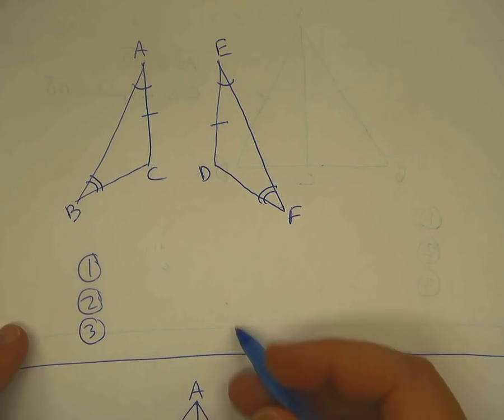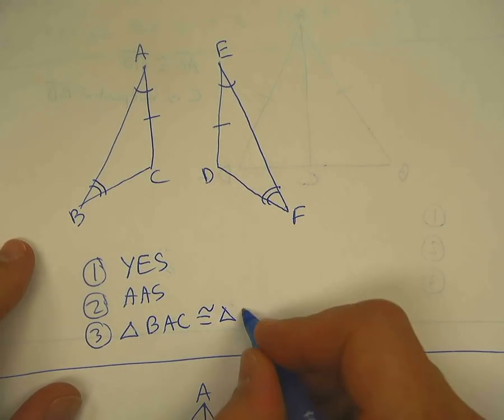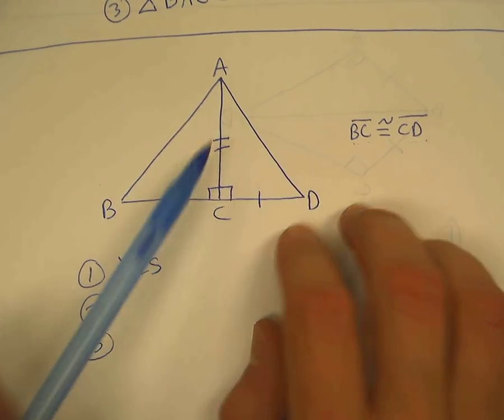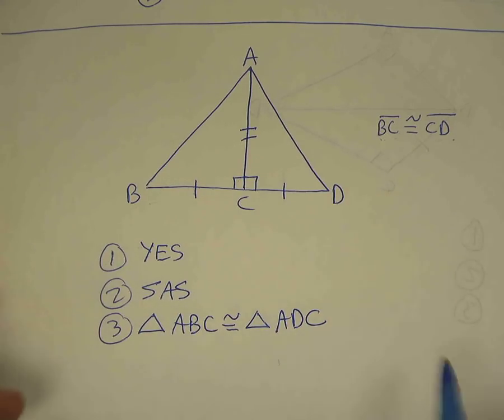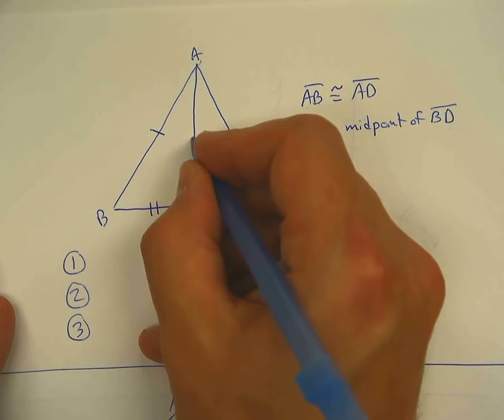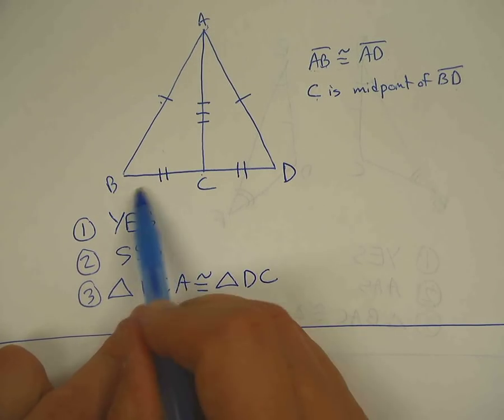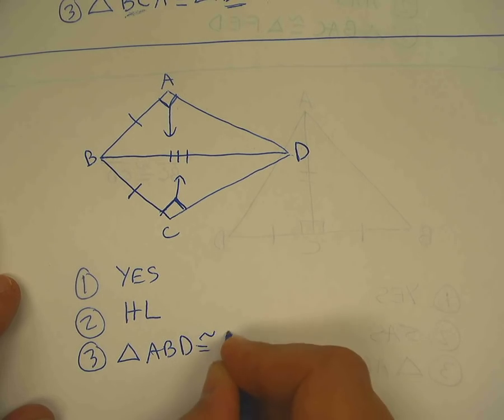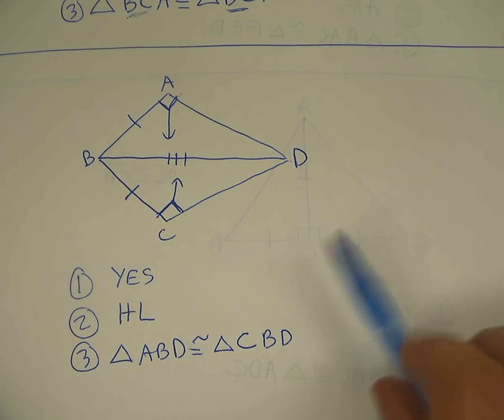SDP 20181106160816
Description